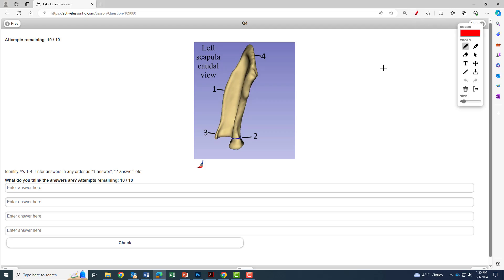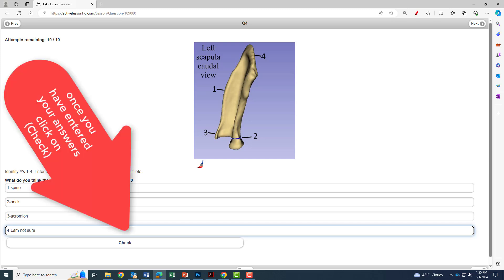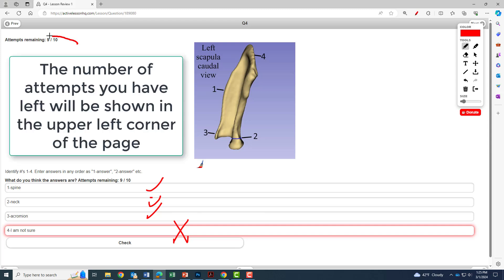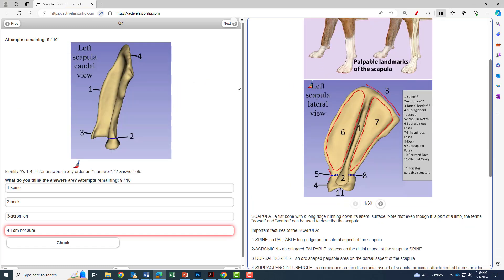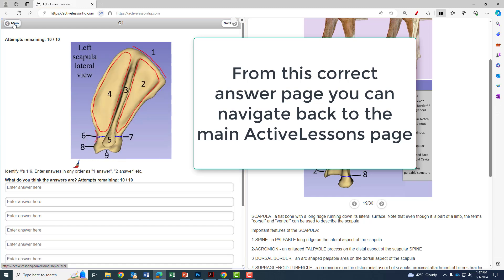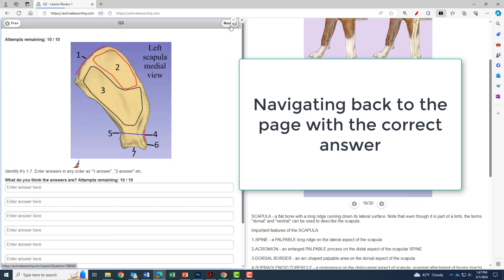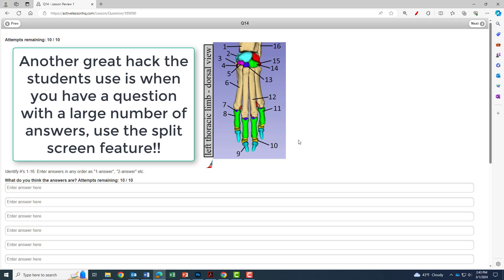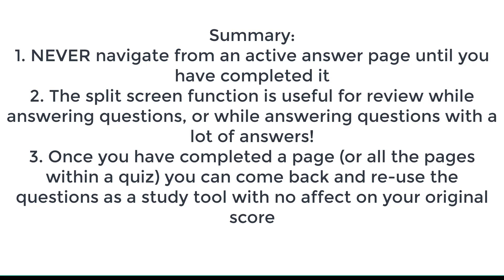Answering Questions in Active Lesson Ed Tech 24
This video shows you the best practices for answering questions in the Active Lesson Ed Tech platform.